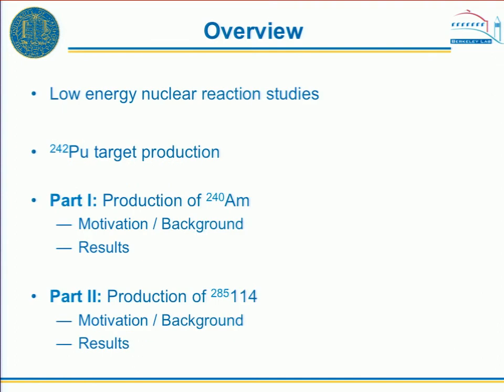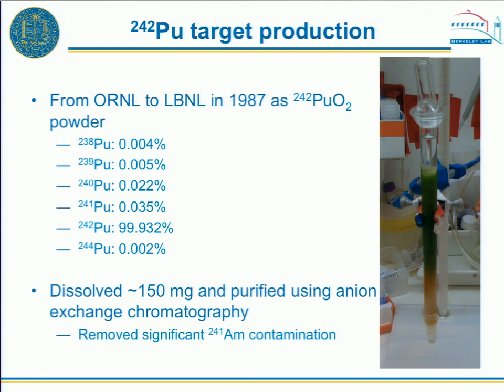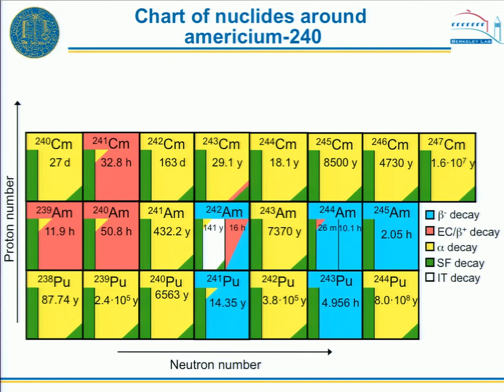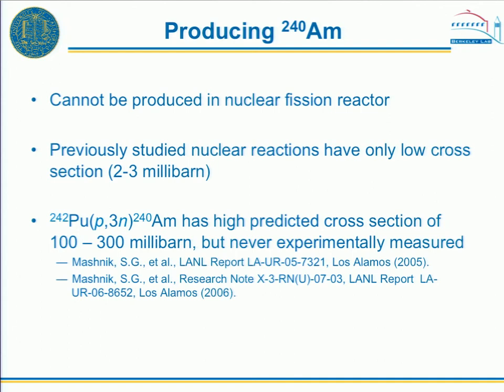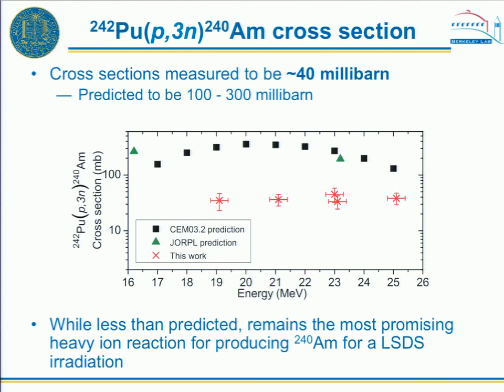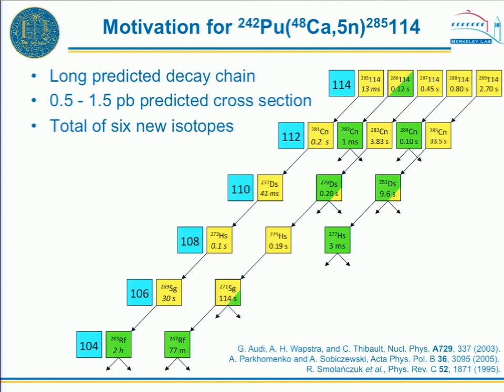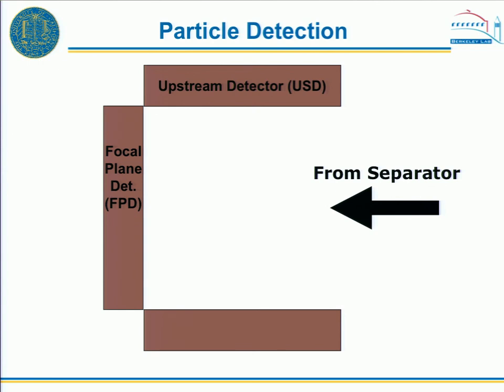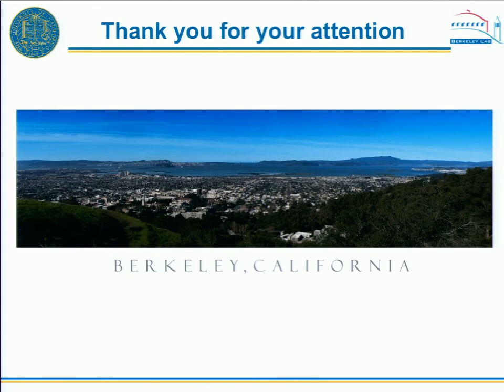DOE NNSA SSGF 2011: Production of interesting isotopes with plutonium-242 targets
Paul Ellison

Two different low-energy nuclear science goals were accomplished by bombarding plutonium-242 targets with light and heavy ions. The first research goal is applicable to the field of nuclear forensics. This work involves the study of a new nuclear reaction and chemical separation procedure for the production of americium-240. Thin plutonium-242, natural titanium, and natural nickel targets were coincidentally activated with protons from the Lawrence Berkeley National Laboratory (LBNL) 88-inch cyclotron, producing americium-240, vanadium-48, and nickel-57, respectively. The excitation function for the 242Pu(p,3n)240Am nuclear reaction was measured to be lower than theoretical predictions, but high enough for the reaction to be the most viable nuclear reaction for the large-scale production of americium. Details of the development of a chemical separation procedure for isolating americium-240 from proton-irradiated plutonium-242 are discussed. The separation procedure, which includes columns of anion exchange and extraction chromatography resins, was experimentally investigated using tracer-level americium-241, plutonium-239, and model proton-induced fission products zirconium-95, niobium-95, antimony-125 and europium-152. The procedure is well suited for the processing of ~1 gram of proton-irradiated plutonium-242 to produce a neutron-induced fission target consisting of tens of nanograms of americium-240. The second research goal is in the field of transactinide physics and chemistry. This work involves the use of the Berkeley Gas-filled Separator at the LBNL 88-Inch Cyclotron for the study of the 242Pu(48Ca,5n)285Uuq nuclear reaction. The new, neutron-deficient, superheavy element 114 isotope, Uuq-285, was produced in calcium-48 irradiations of plutonium-242. Through a series of radioactive decays, the new isotopes copernicium-281, darmstadtium-277, hassium-273, seaborgium-269, and rutherfordium-265 were also observed. The measured alpha-decay Q-values were compared with those from theoretical predictions to give insight into superheavy element shell effects. The 242Pu(48Ca,5n)285Uuq cross section was ~0.6 picobarns.